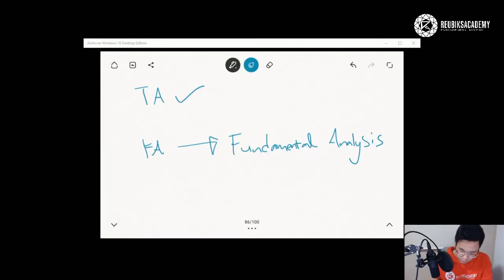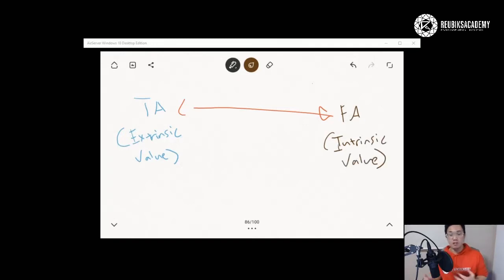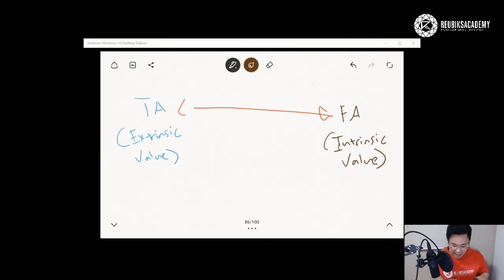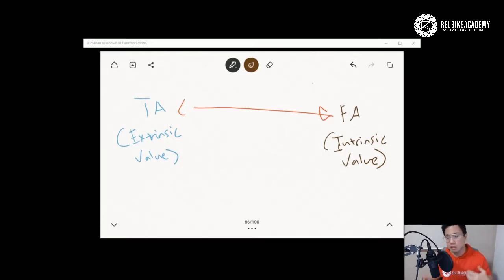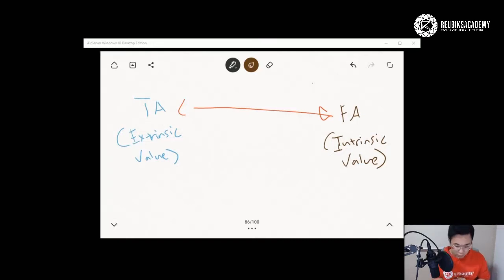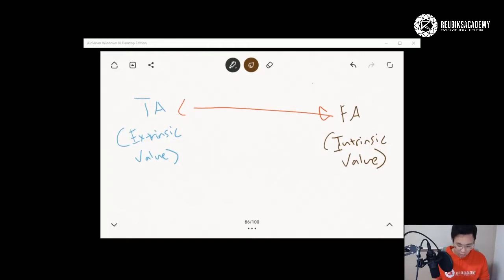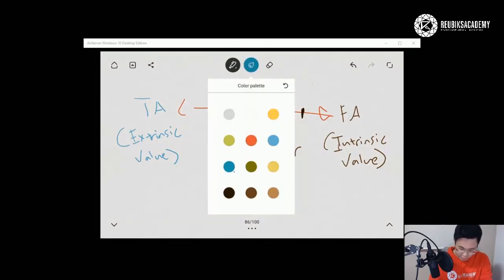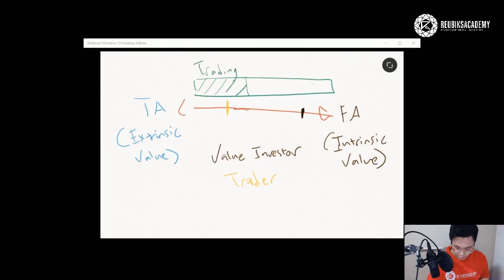Stocks - The Beginner Series! Stocks 101 for Newbies - Fundamental Analysis!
Here’s the deal:

1. You cannot rely on "rumours" or "insider tips" for stocks analysis and stocks trading.You will fail most of the time. Think about why an "insider" tip will get to you in the first place.

2. You cannot follow the herd in Stocks Analysis.The herd will kill you. Please do your own stocks analysis and invest/trade like it's you making the decision.

3. There is no holy grail in the stocks analysis process, it's a lot of tweaking, finding your style and discipline involved. There is no one size fits all approach for stocks analysis.